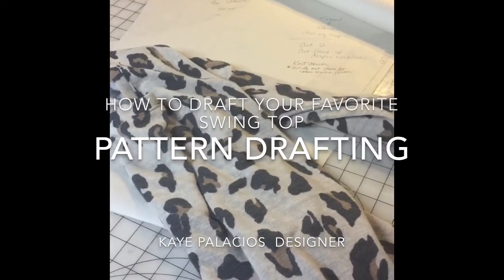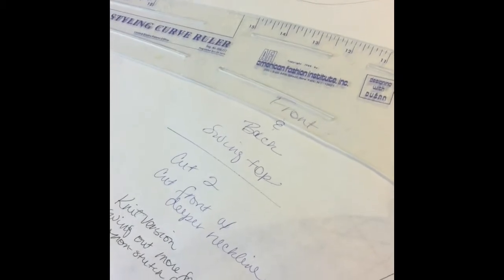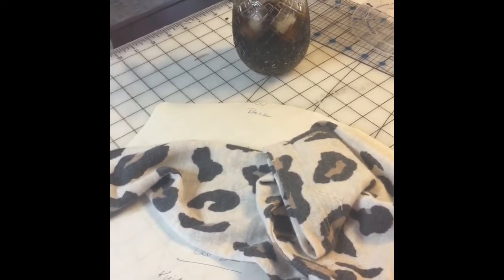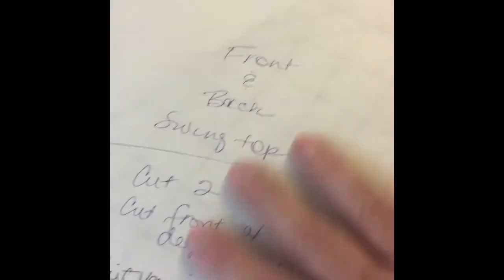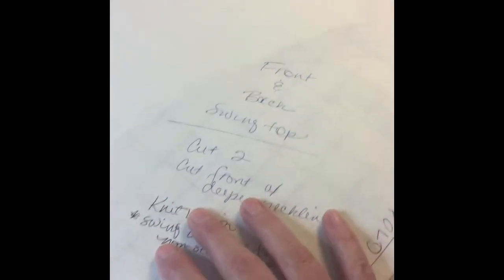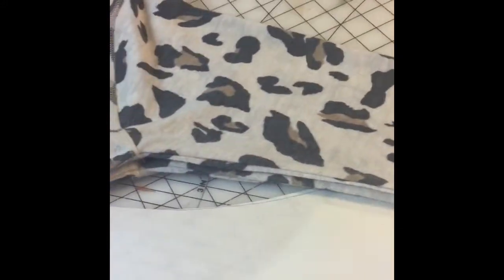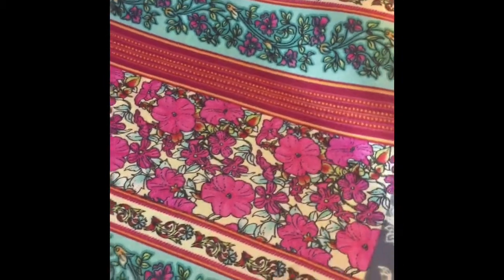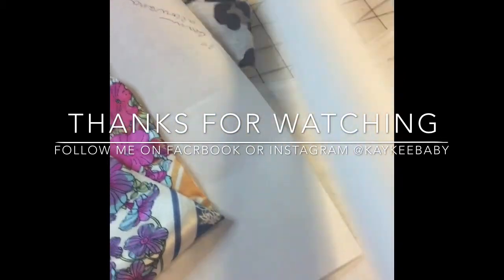How to draft DIY a favorite swing top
You can draft your favorite swing top easily. I use a french ruler or the magic fit ruler because it has markings on it for the front and back of a sleeve curve.  Make your own basic sloped pattern to draft any style you like.